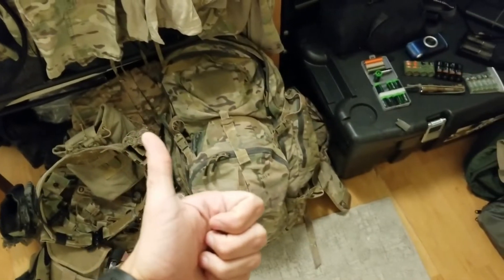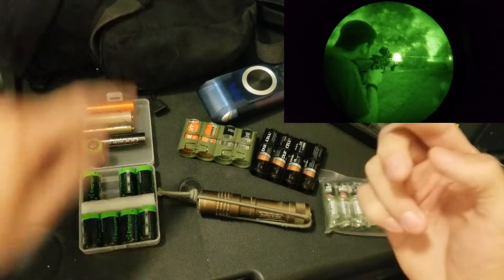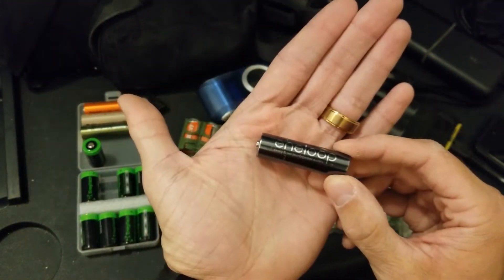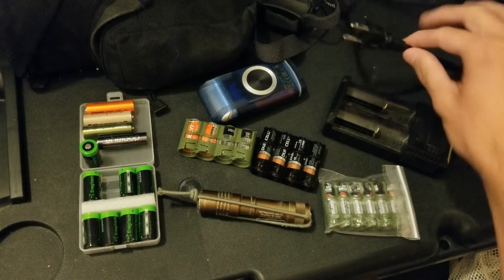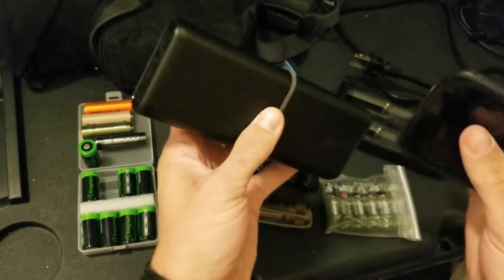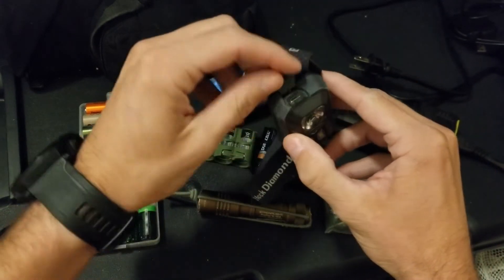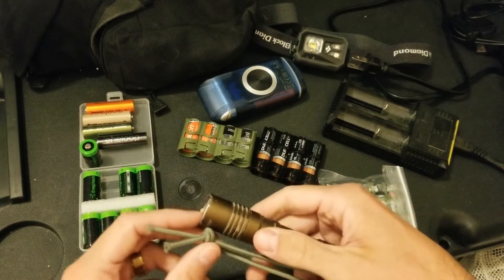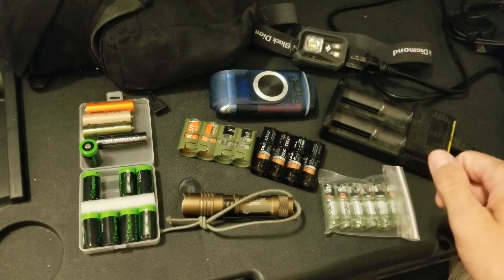Charging kit for essential items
How to keep your devices charged up in the field and how to save alot of money doing it.

AA Rechargeable batteries
RCR123A batteries